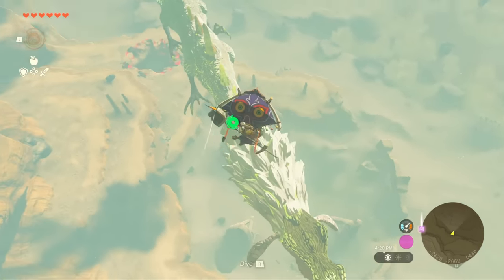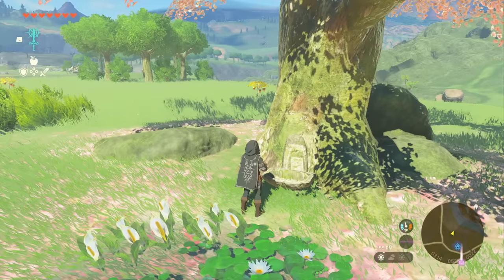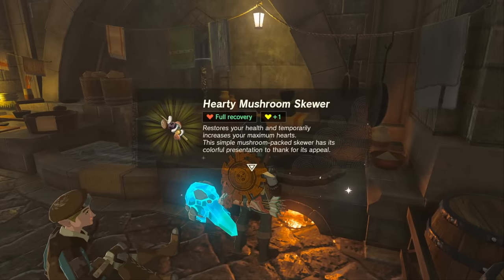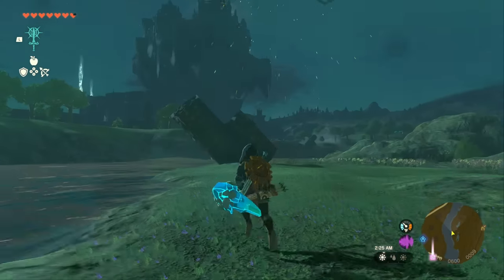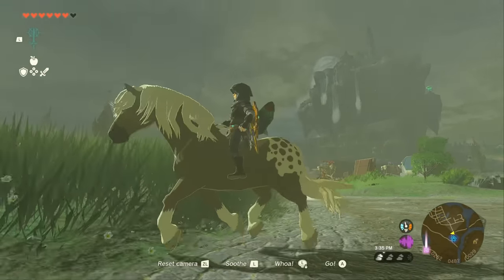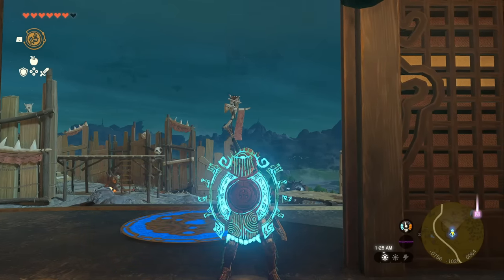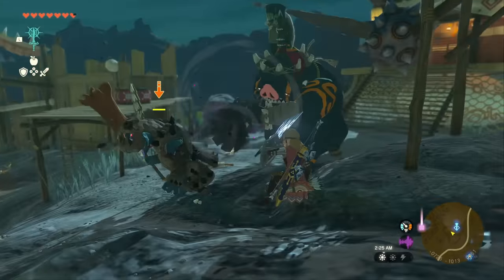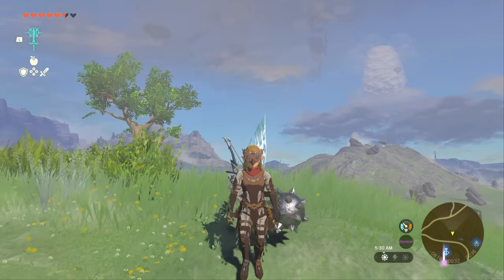10 Spoiler Free Beginner Tips To Make You OP In Tears Of The Kingdom - TOTK Spoiler Free Tips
Totk Spoiler free tips to start your journey! Looking for expert tips and tricks to conquer The Legend of Zelda: Tears of the Kingdom? Look no further! In this video, you'll discover the most effective strategies to navigate this challenging game and come out on top. From mastering combat techniques to uncovering hidden secrets. Whether you're a seasoned Zelda player or just starting out, this video is a must-watch for anyone looking to level up their skills and dominate the Tears of the Kingdom world. Don't miss out on this invaluable resource